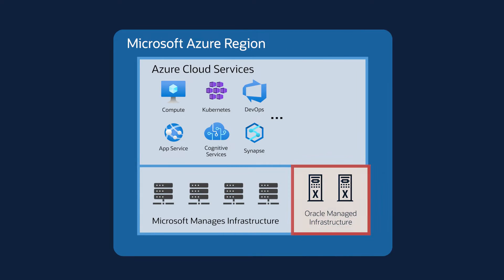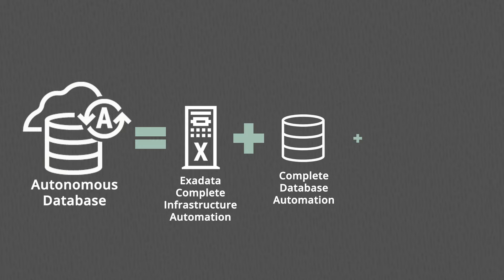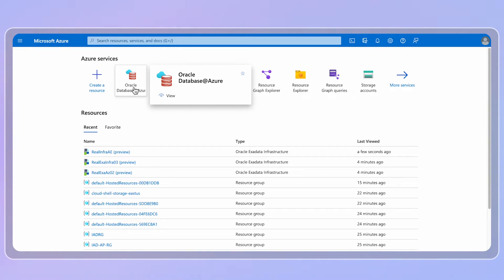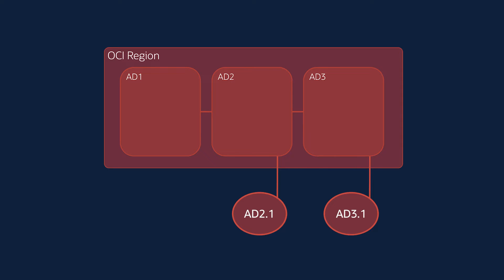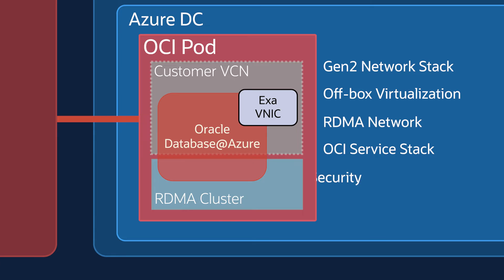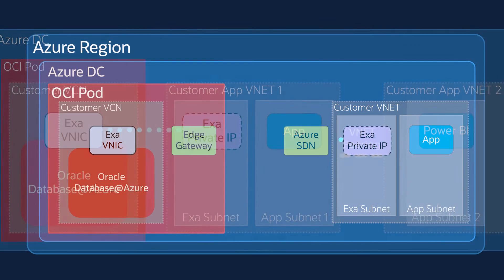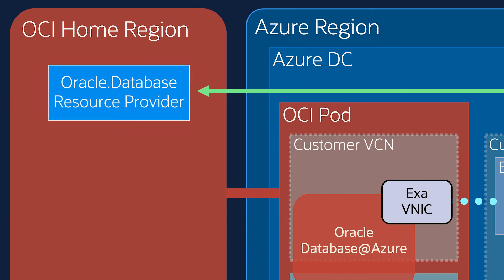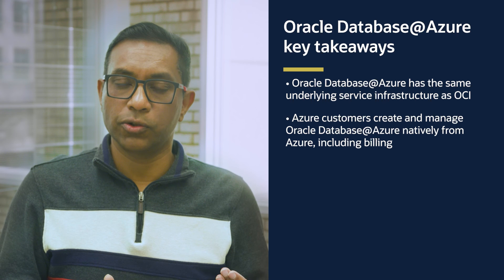First Principles: Powering Mission Critical Applications with Oracle Database @ Azure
Discover how Oracle Cloud Infrastructure (OCI) engineers embedded Oracle's database services within Microsoft data centers. Further, dive into the ways Oracle Database@Azure delivers a multicloud solution that powers customers' mission critical applications.

00:00 - Introduction to Oracle Database@Azure
01:09 - Exadata Database and Autonomous Database benefits
03:20 - Azure customer view of Oracle Database@Azure
04:12 - Physical data center level architecture
04:50 - OCI Pods as extension OCI region
05:51 - Network Connectivity inside Azure DC
07:26 - Azure native integration
08:34 - Key Takeaways

What is a Data Warehouse?